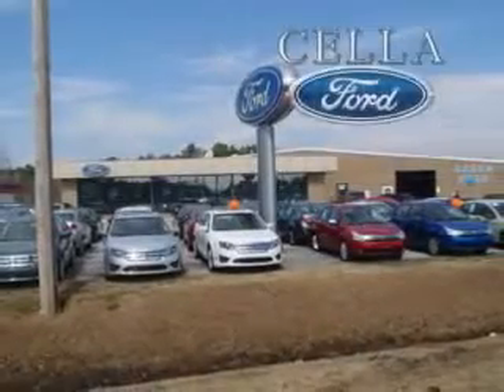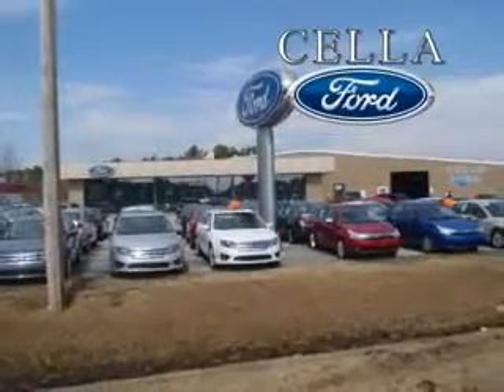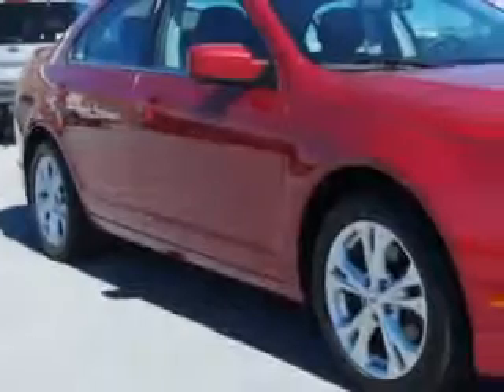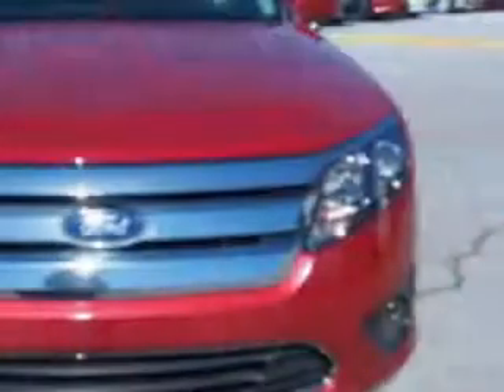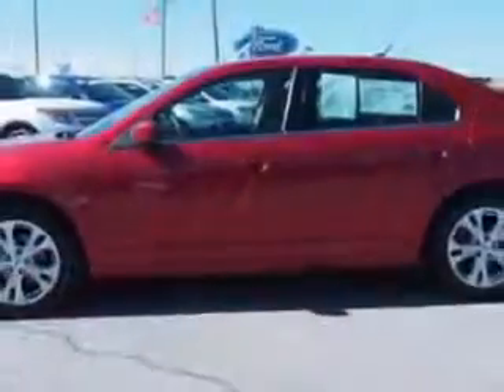2012 Ford Fusion Cella Ford New Bern, NC 28561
Ford Fusion You will love this Red Candy Metallic Tinted Clearcoat Ford Fusion 4 Dr Sedan, equipped with a 4 Cylinder engine and an automatic transmission.
MILES: 25,976
VIN:3FAHP0HA4CR254297